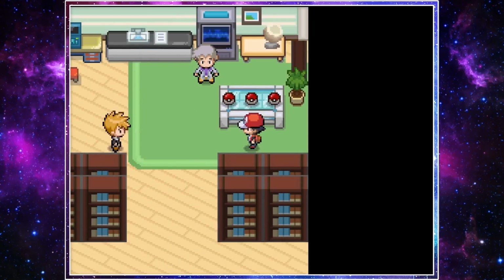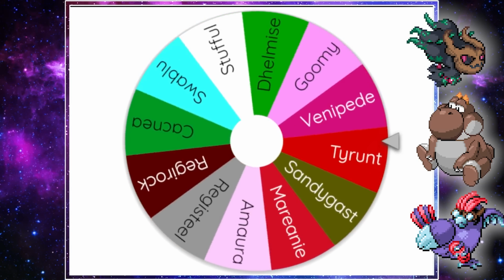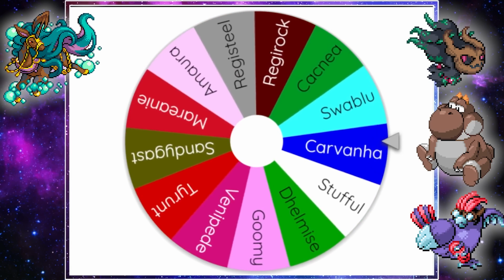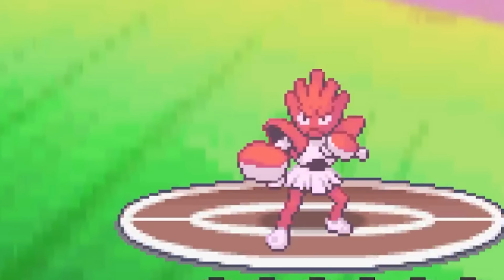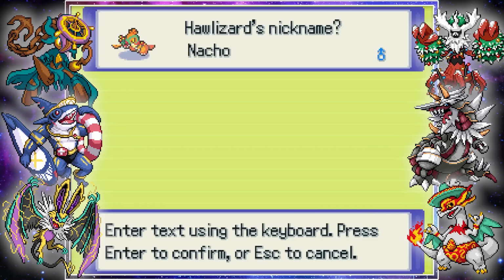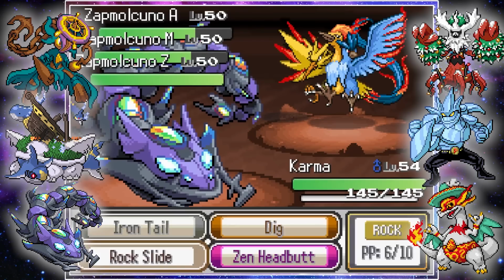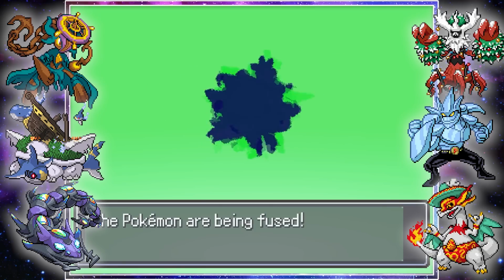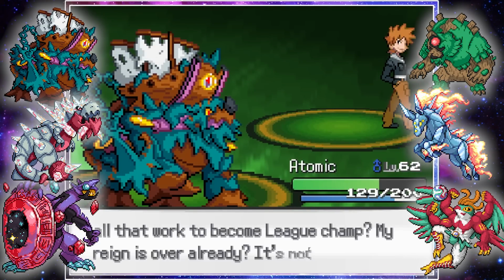Beating Infinite Fusion With 100+ New Pokemon Fusions!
Welcome to Pokemon Infinite Fusion! In this ultimate fusion fan game, you can fuse two any Pokemon you want! Fusions can be amazing, or terrifying, and everything in between!

We have partnered with GamerSupps! Get it quick! Try out their products and save by using code QJCOSMIC at checkout!

Member Perks:
- Access to member-only channels in Discord
- Custom Emojis (Coming Soon!)
- Loyalty Badges in stream chat and comment section
- Access to custom fusions and all game links used on the channel